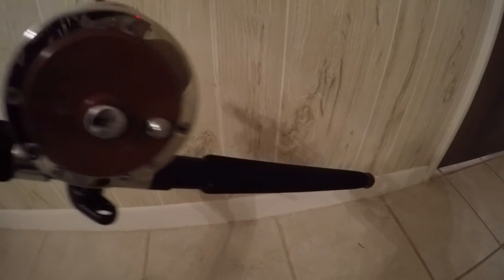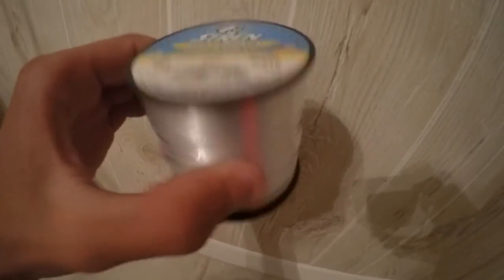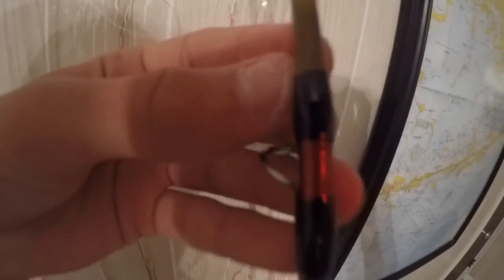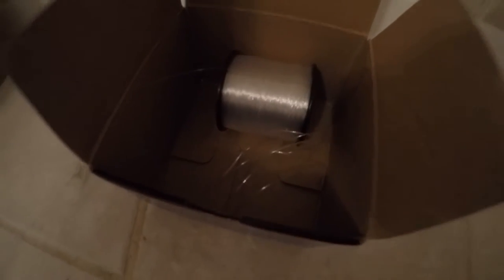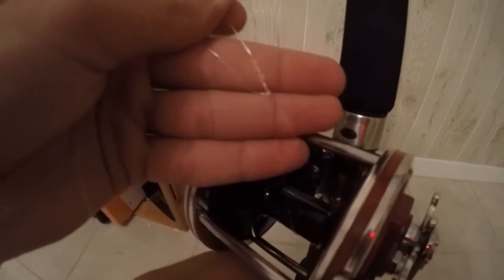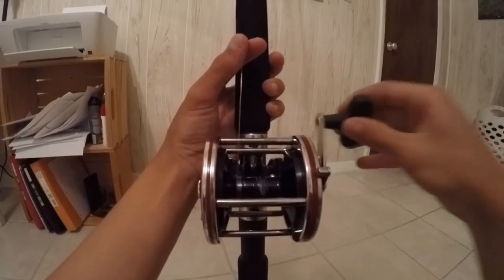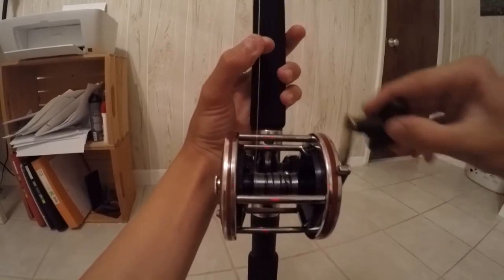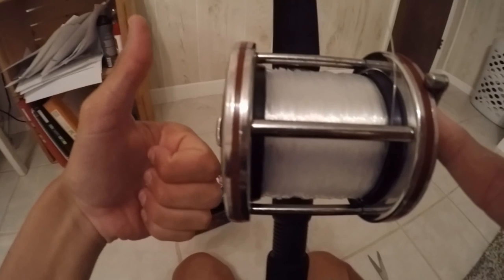How to Spool up a Conventional Reel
Just a quick step by step tutorial on how to Spool up your conventional reels!